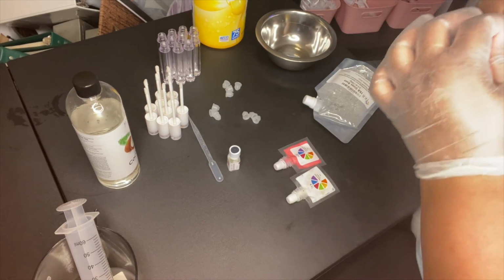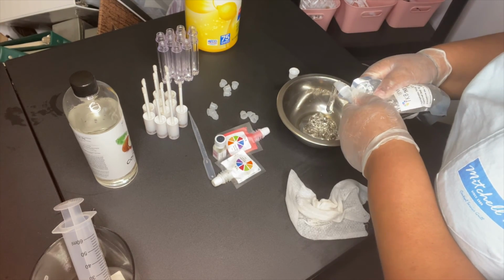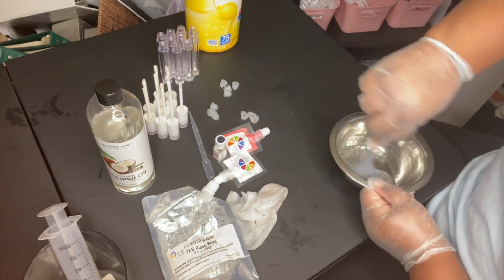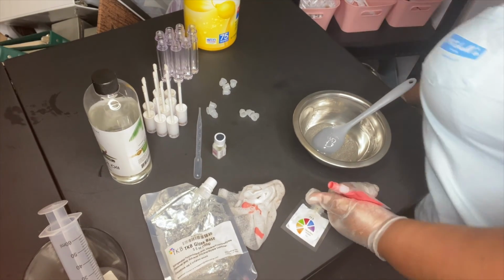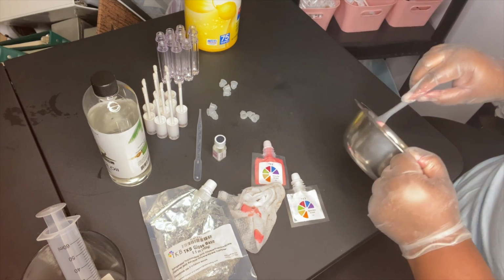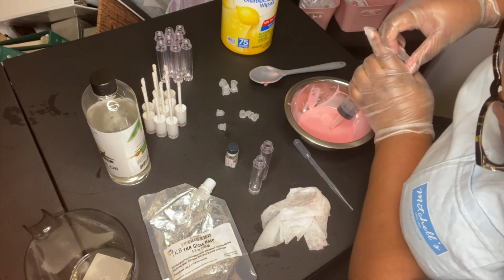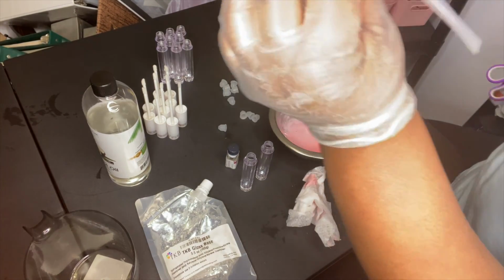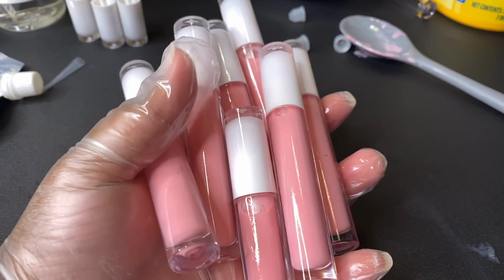ENTREPRENEUR LIFE EP 7: HOW TO MAKE PINK NUDE LIPGLOSS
Hi beauties! Today’s video is about me making a pink nude lipgloss.

+ Age: 21
+ How long have I been Natural?
 -  1 Year! (Transitioned for 12 months)

🎥 CAMERA + EDITING ↓
C a m e r a : iPhone 11 Pro Max
S o f t w a r e : iMovie on MacBook Air